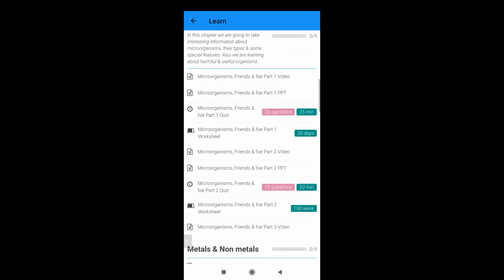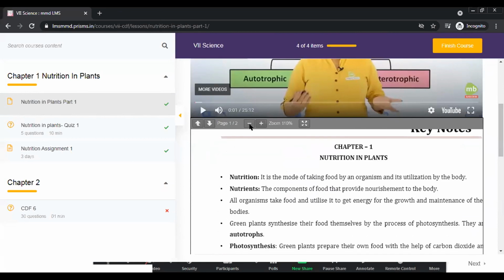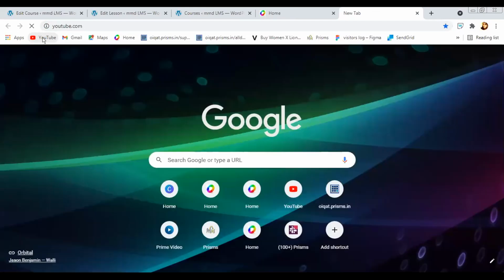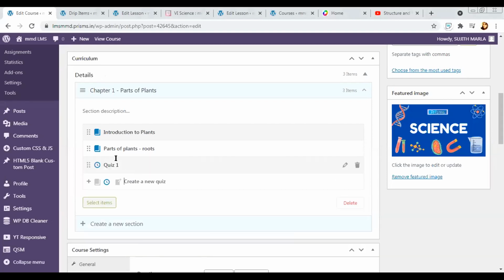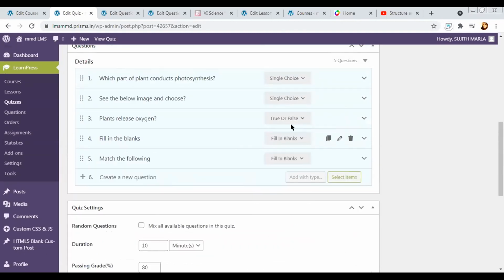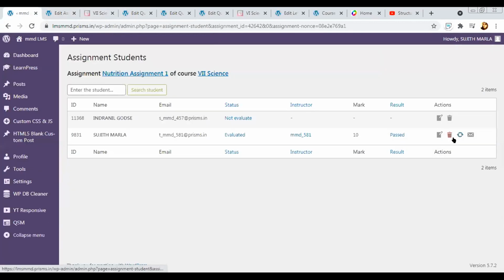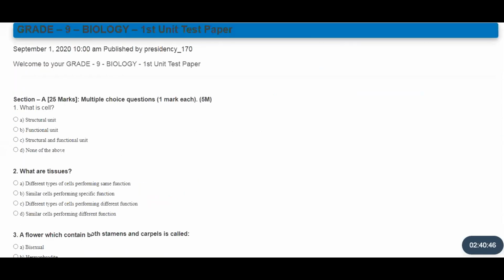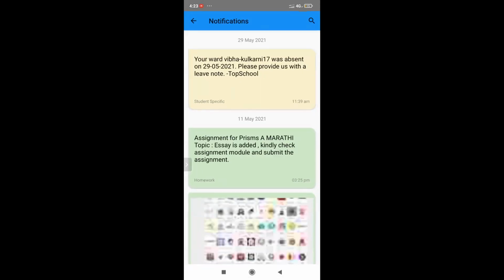Online Session on Learning Management System